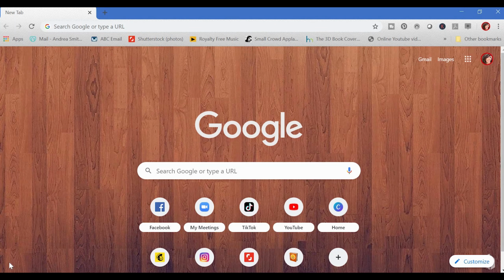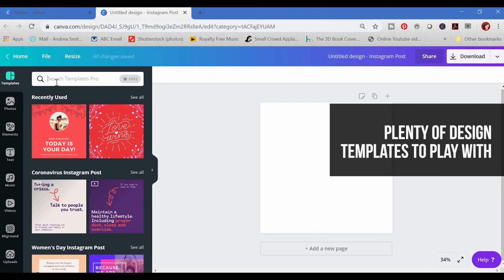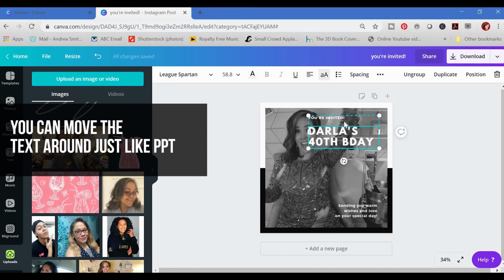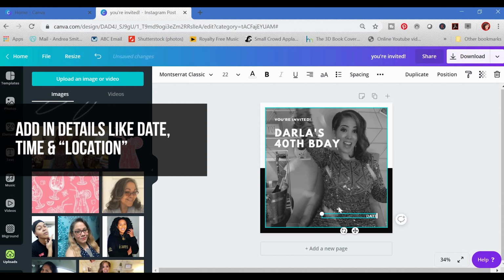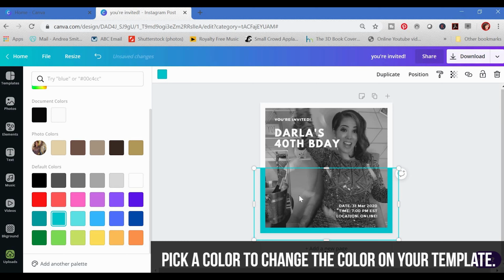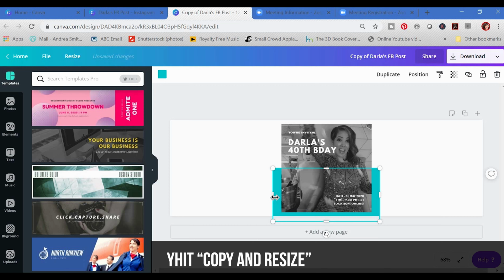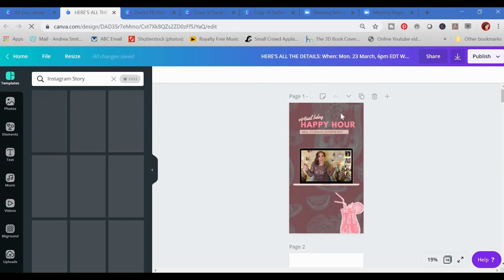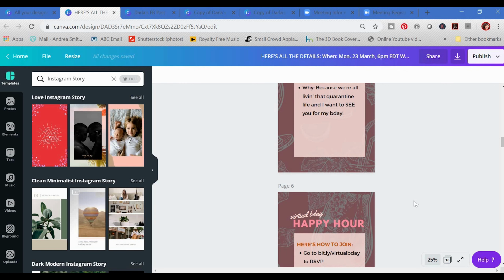How to Create Your Invites for Your Virtual Partay | Birthday, Happy Hour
So you've decided to do a Virtual Partay! Congrats!! Now what? Well, first you've gotta let people know about it - and that starts with a good invitation.

Here are some invitation / promotional tools you can choose from for your event:

Email Invite
Social Media Posts
Social Media Stories
Video Invite
Landing / RSVP Page

🌟 Come read with us! "A-Listers Reading" Group on Facebook

ABOUT A.D.S.
Andrea D. Smith, The ADS Agency
Marketing & Branding Tips for Entrepreneurs & Career Professionals